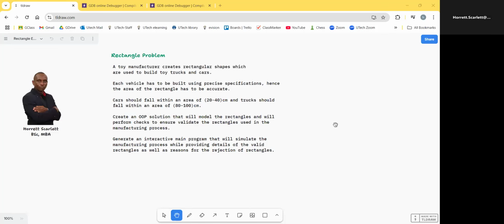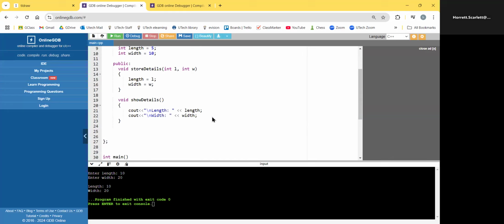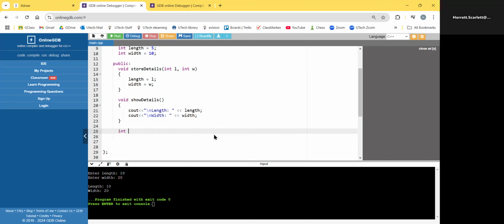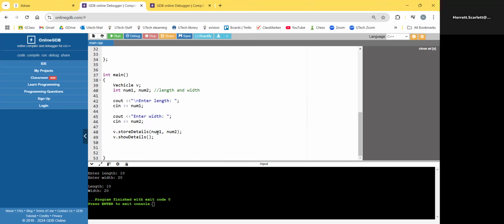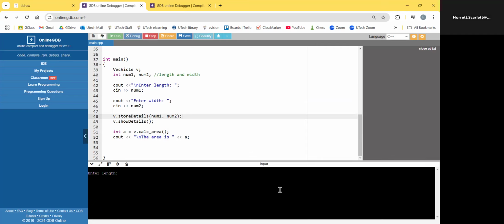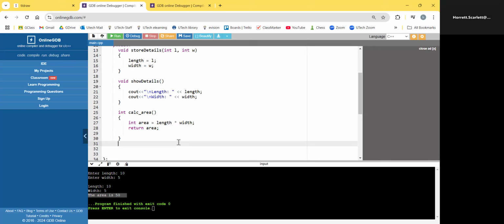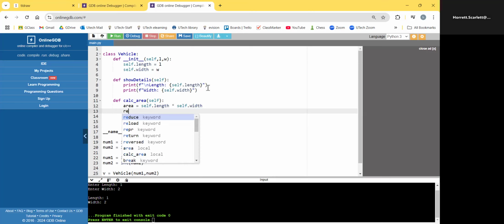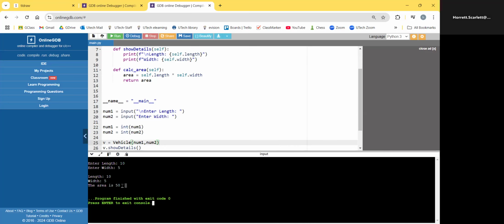PracticalWalkThrough01c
C++/Python Class Implementation